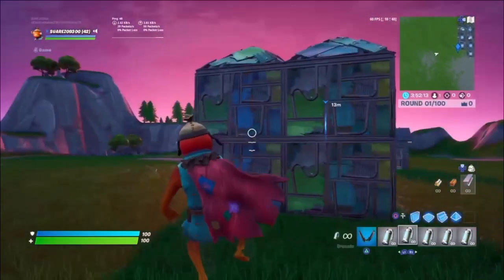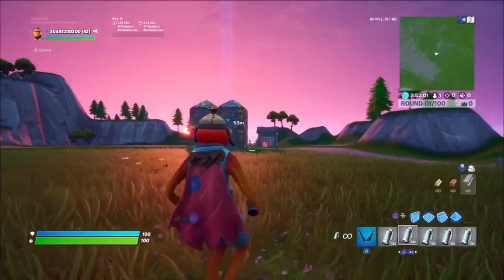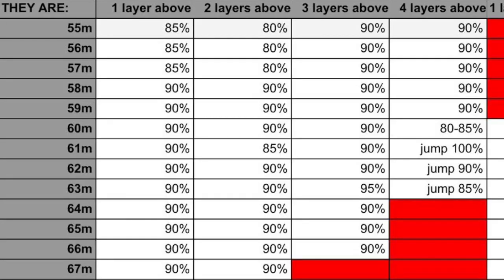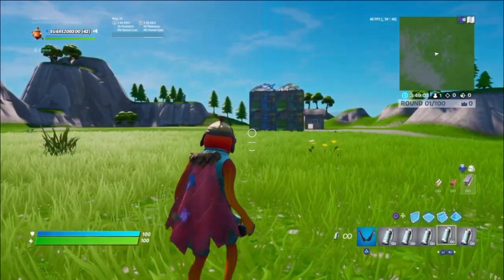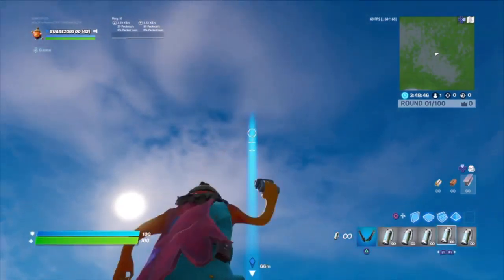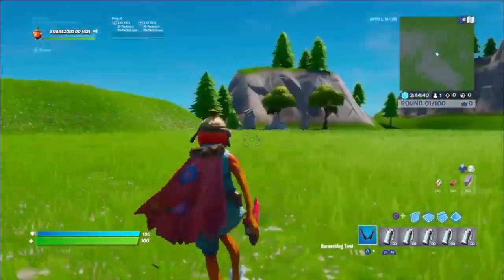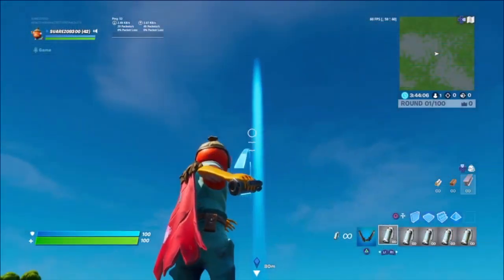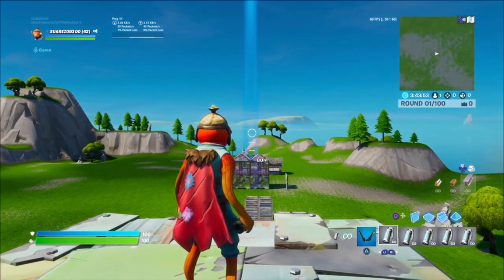HOW TO THROW THE PERFECT GRENADES